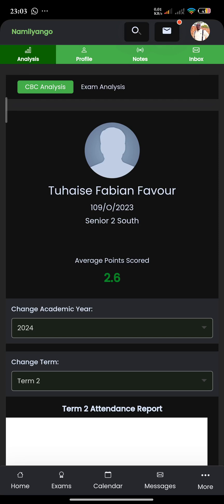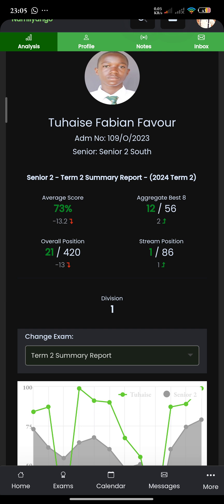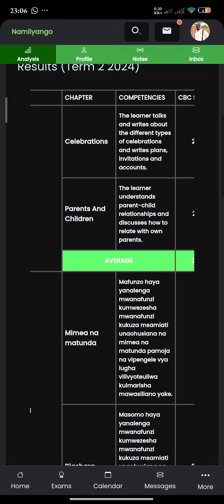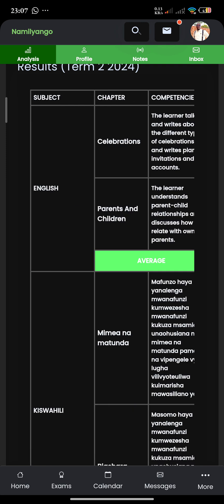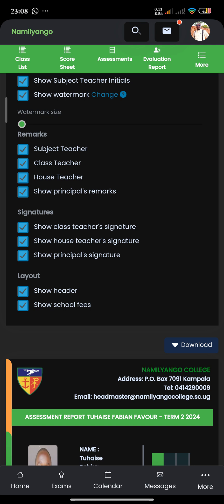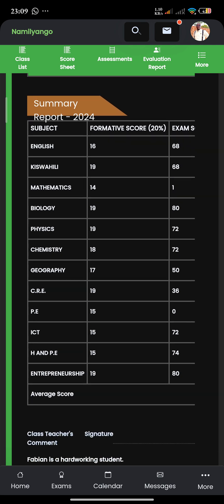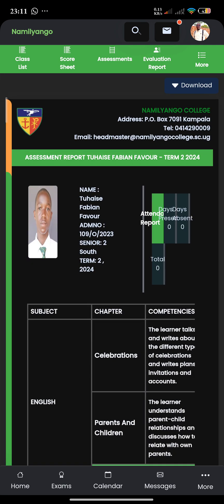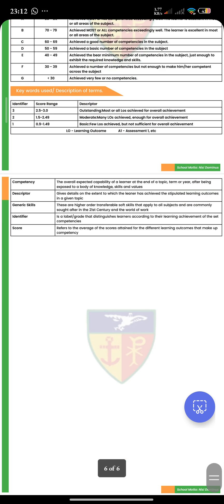How to view a full report at the end of every term on the Zeraki System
Learn to view a full report of your son on the Zeraki System and understand more of the interface as a parent.